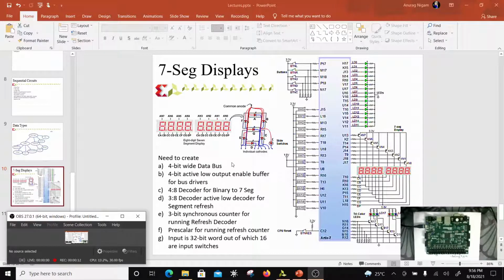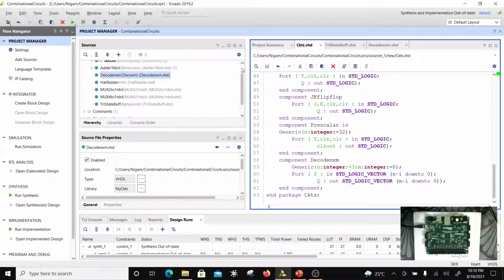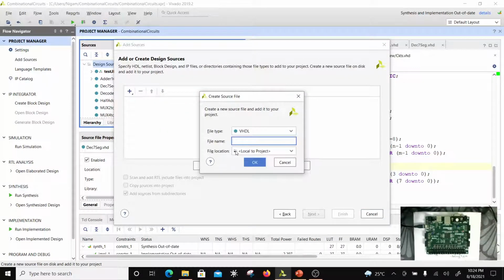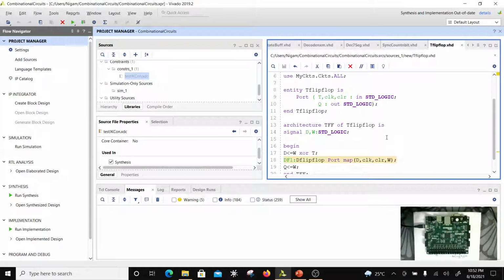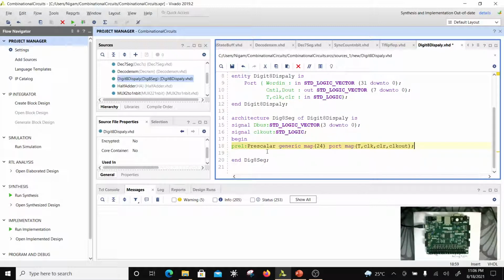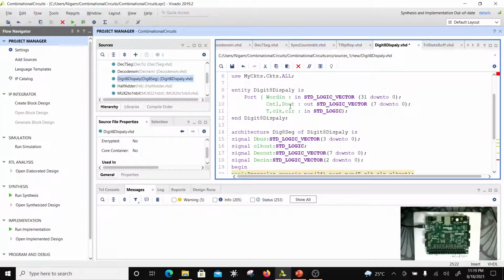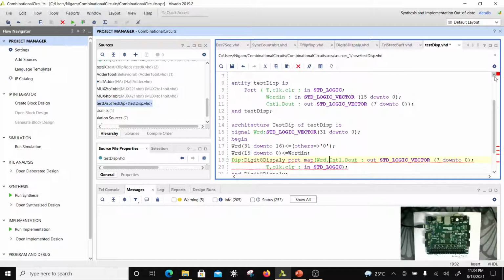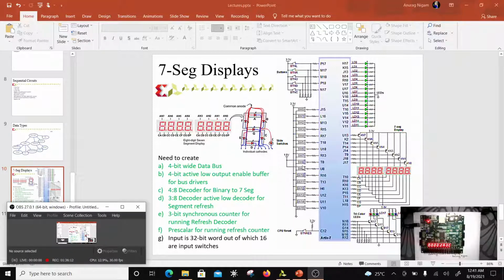Digital Circuit Design using VHDL session9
a) discuss sub-circuits required for Multiplexed Display
b) design all the required sub-circuits and connect them to generate a multiplexed display system
c) check the implementation by programming the FPGA and testing for various inputs